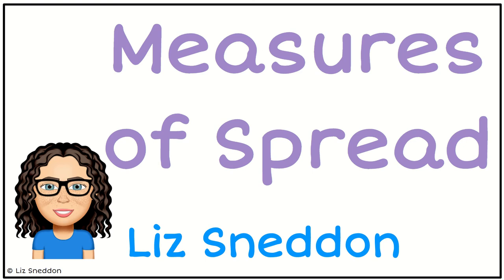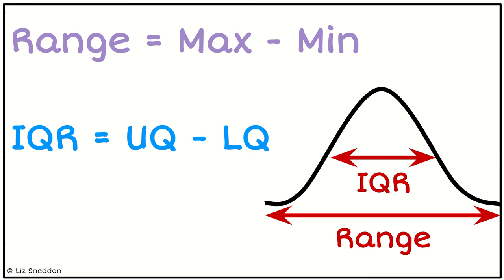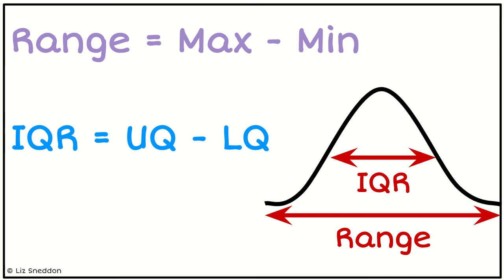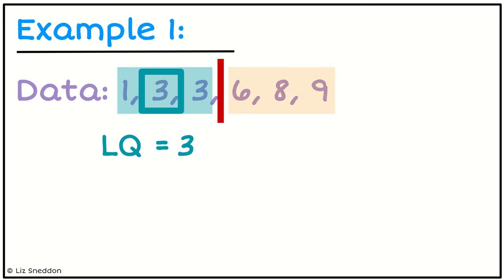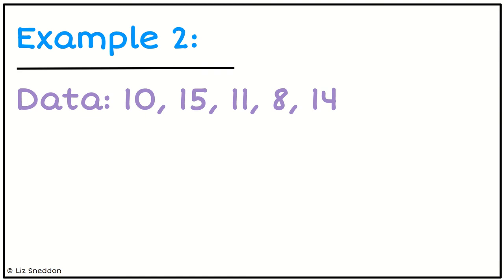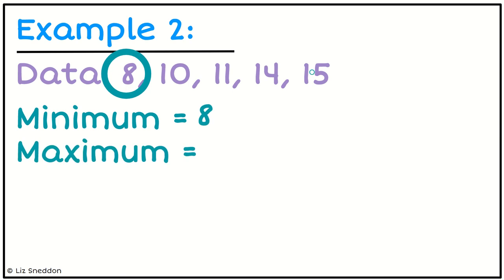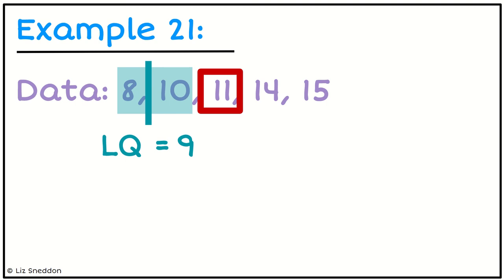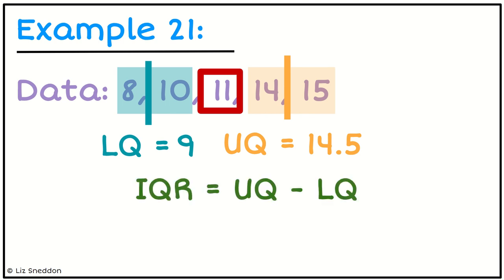range and iqr